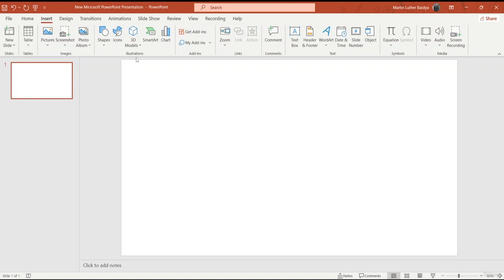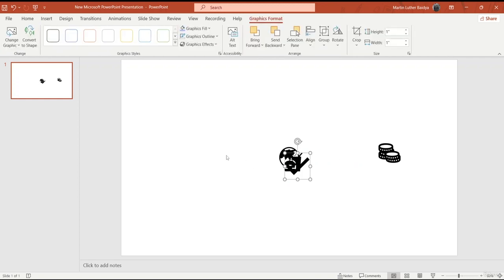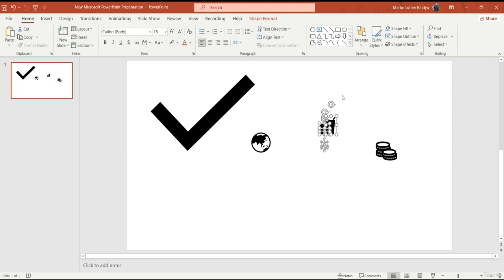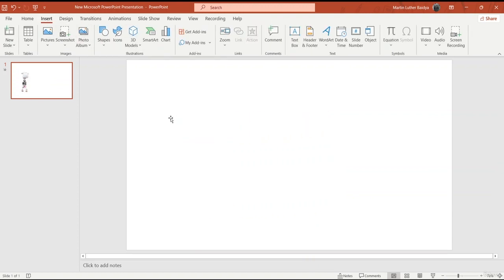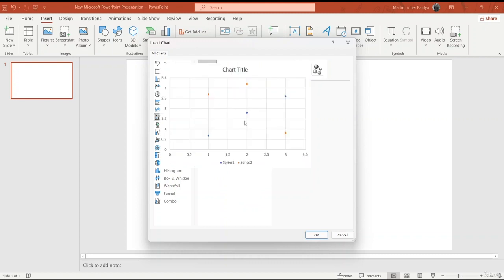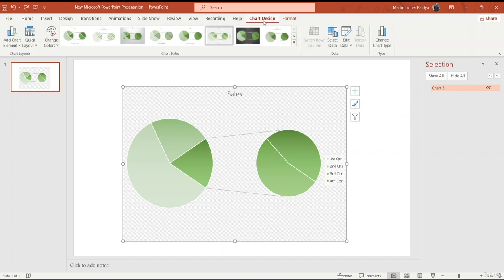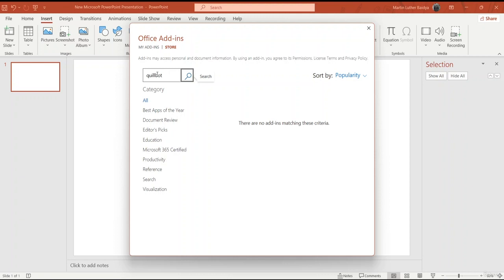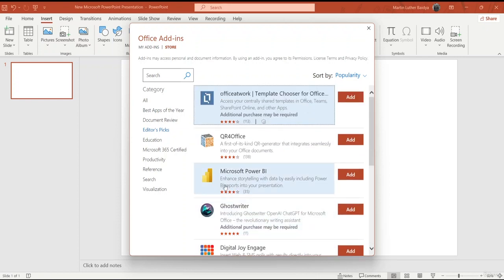7 Illustration and ADD insert | Microsoft Power point